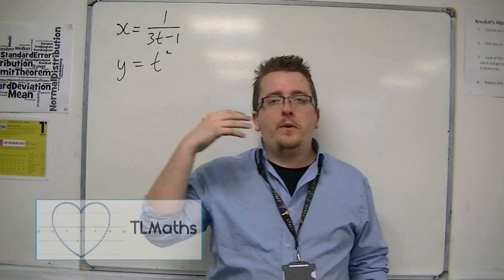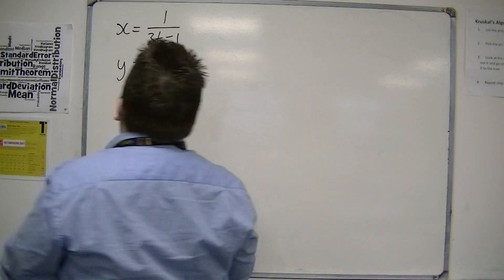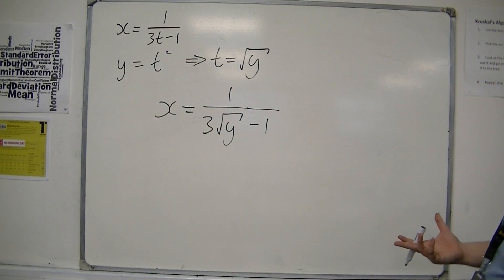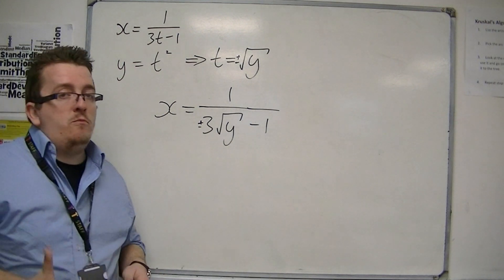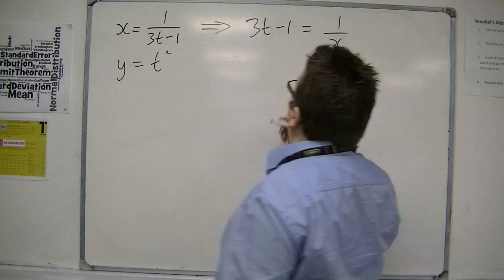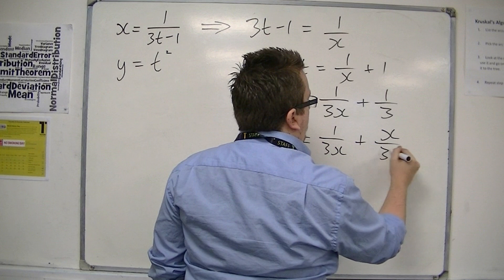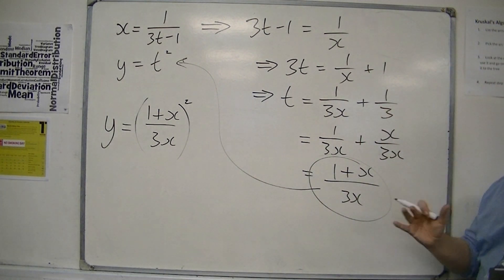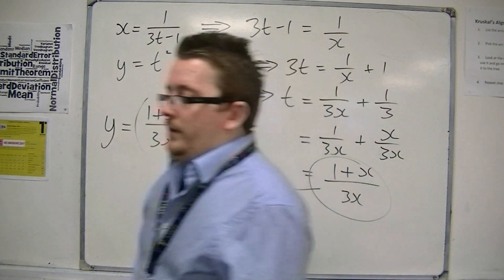AQA Core 4 2.03c Converting from Parametric Equations to a Cartesian Equation p3